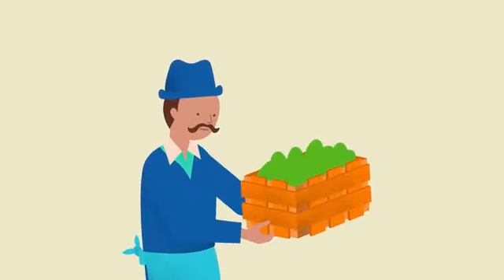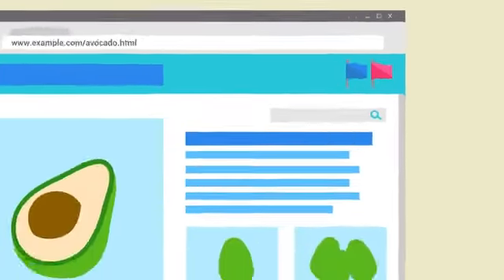learn digital marketing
1.Manage ista account
2.Increase follow like organic
3.Search engine optimization
4.youtube thambnail
5.logo design
6.webseo
7.flyers
8.short eyes catch video